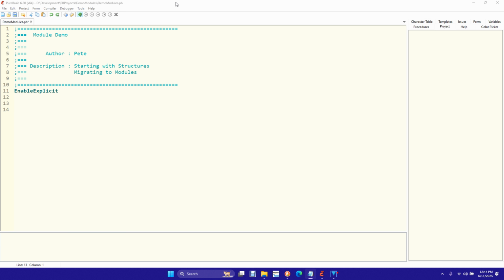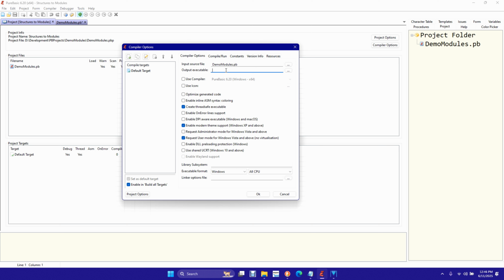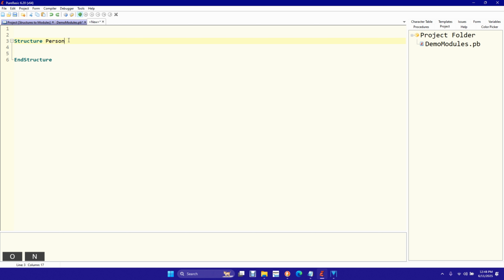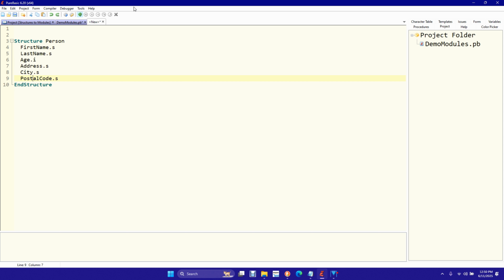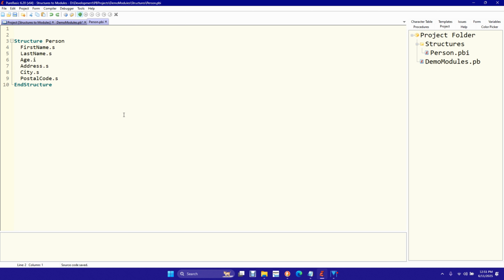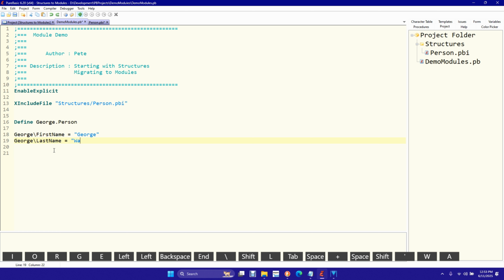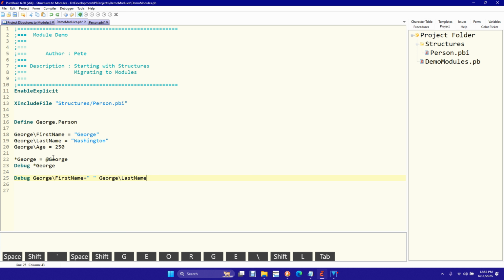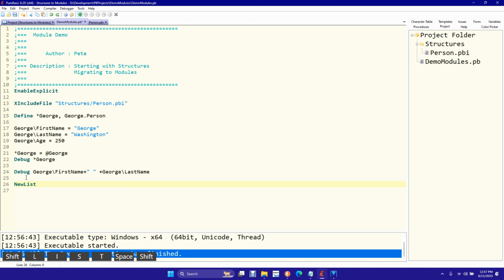PureBasic Learning Series Structures to Modules #1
PureBasic Learning Series Structures to Modules
A deep and complete guide into Structures